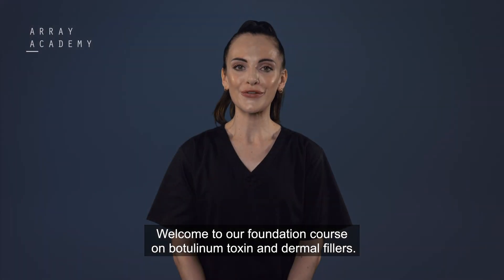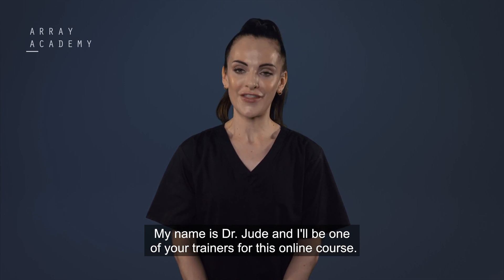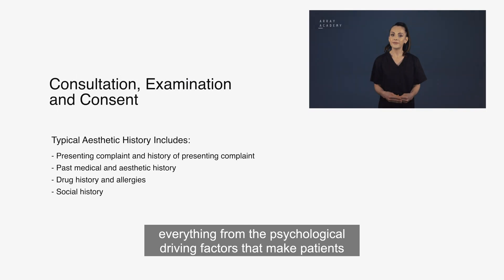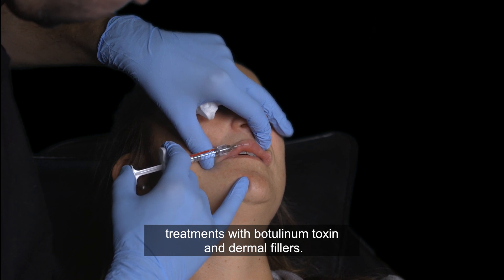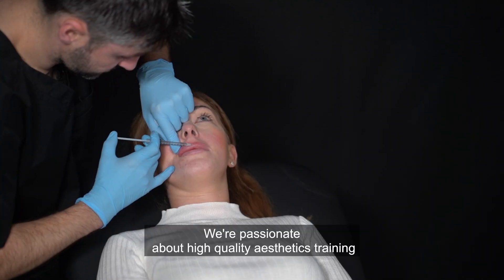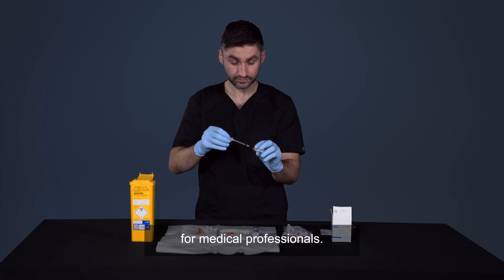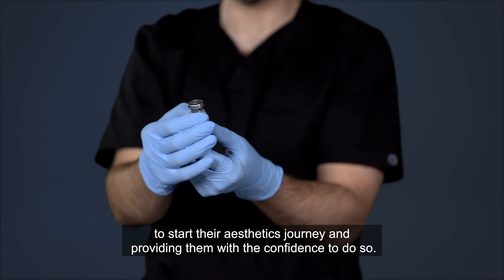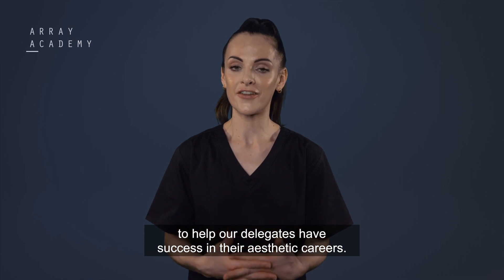Foundation Botulinum Toxin & Dermal Filler Training Course | Array Academy Belfast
Welcome to a snippet of our foundation course on Botulinum toxins and dermal fillers. With Dr Judith Storm and  Dr Chris Hutton we will be your trainers for this online course. We look forward to welcoming you to our training academy for your practical session in the near future.